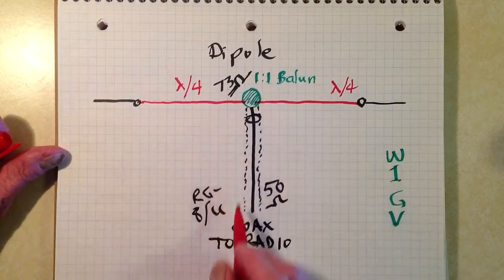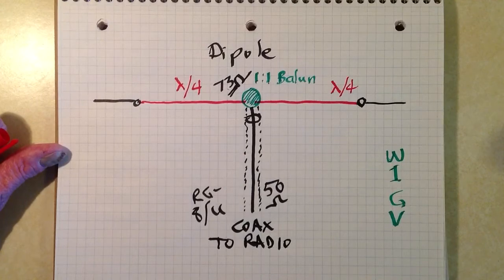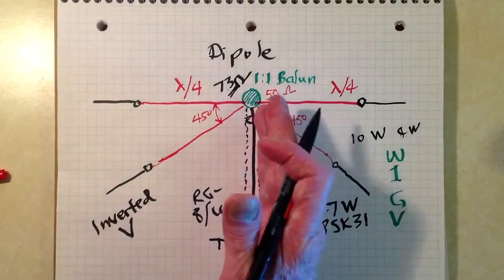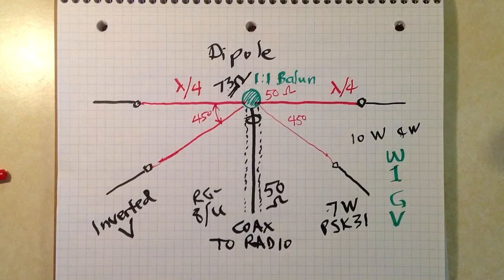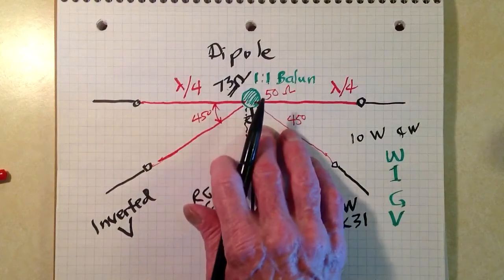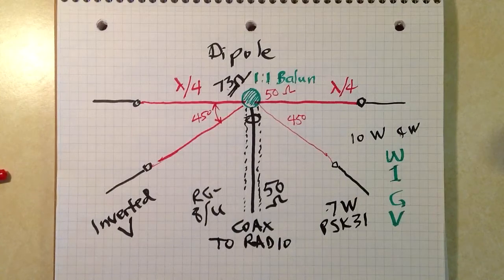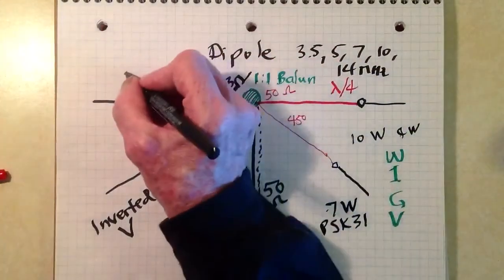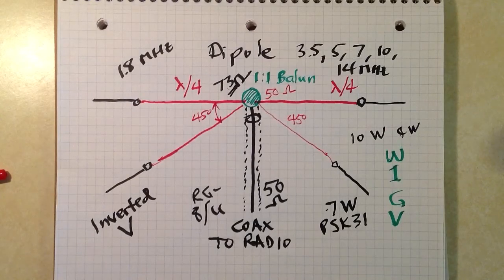The Drooping Dipole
Radio hams also know it as the inverted V.